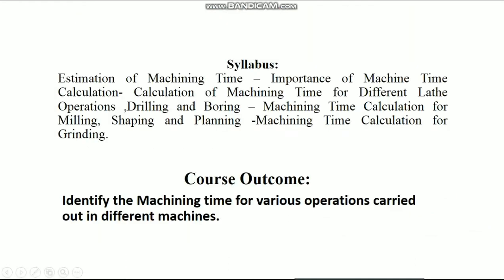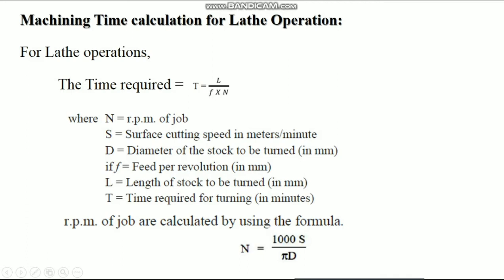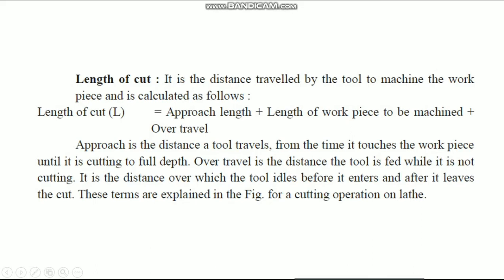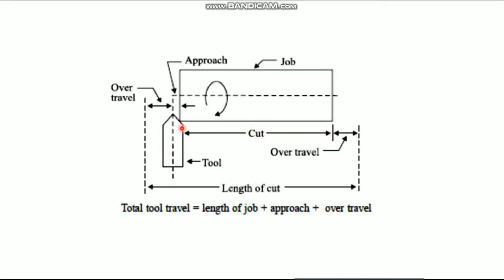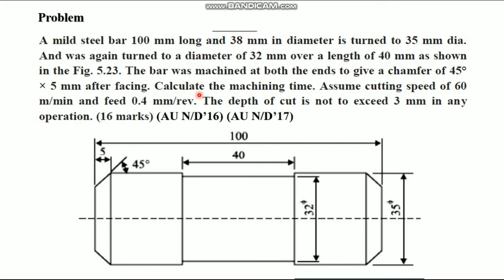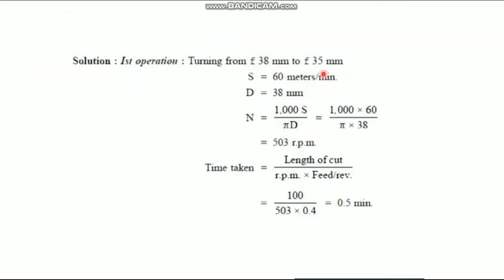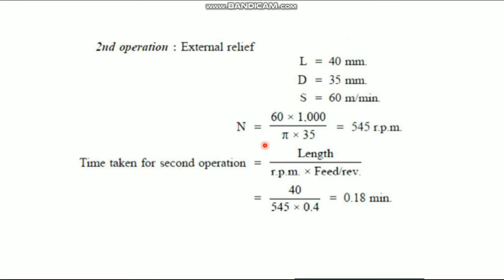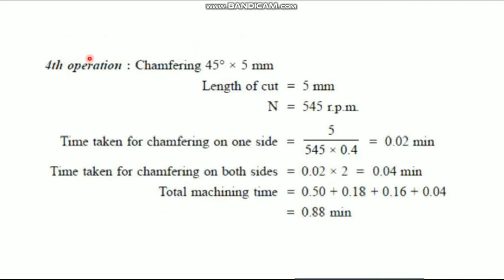Machining Time Calculation